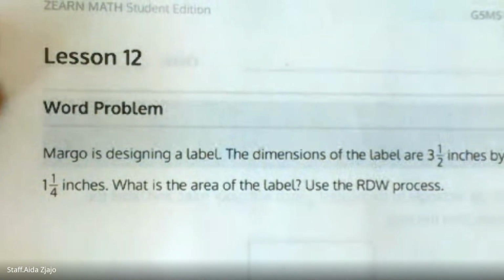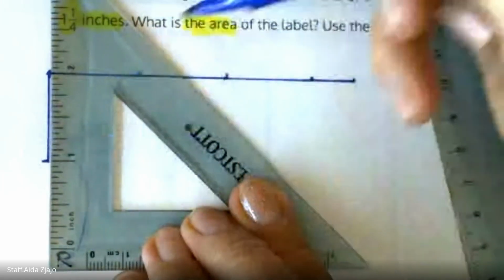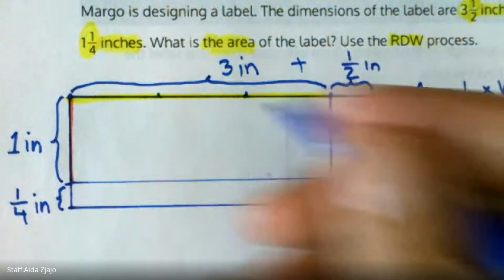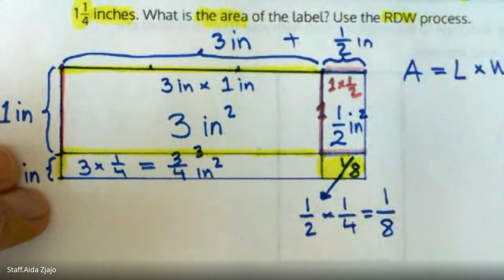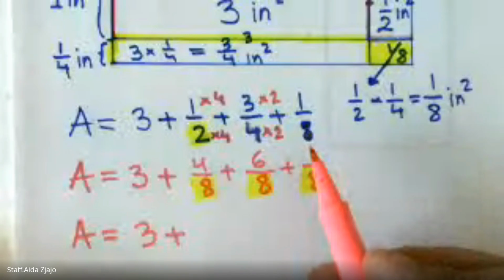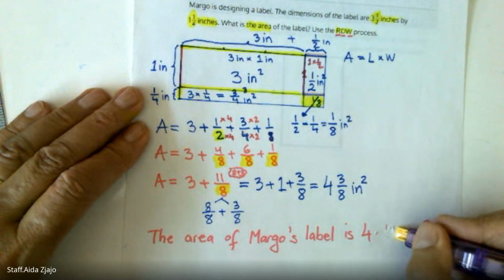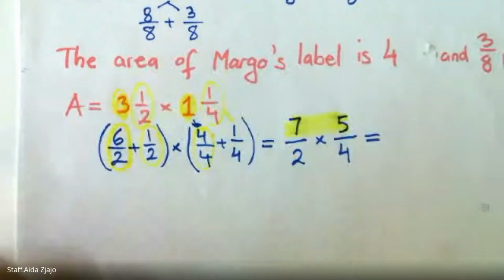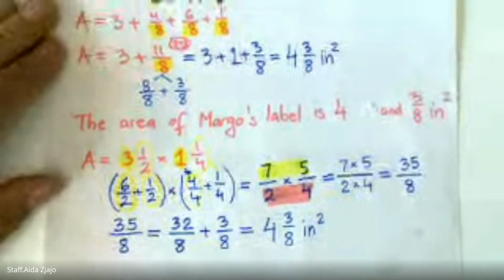(5.M5.L12) 5th Mission 5 / Lesson 12 / Word Problem/ Mrs.Z